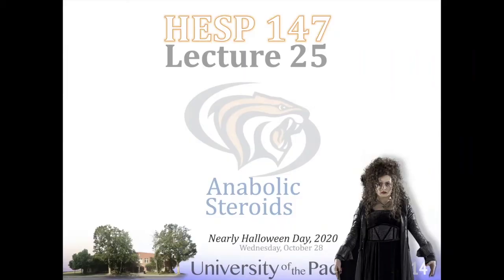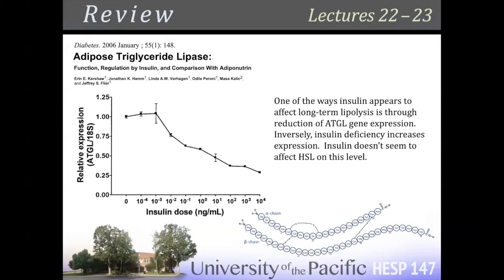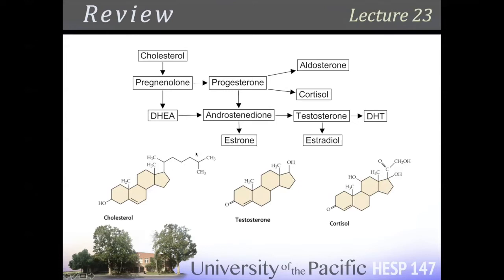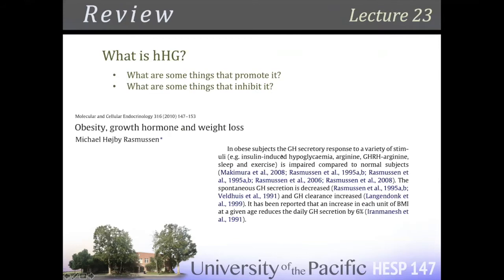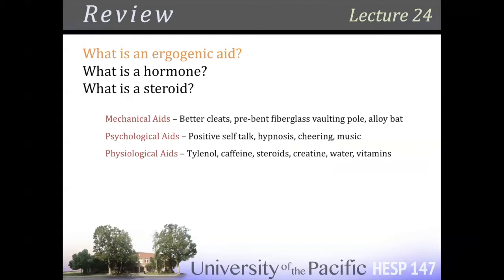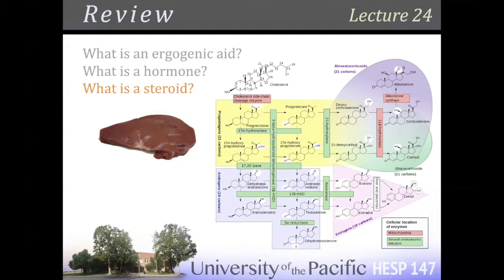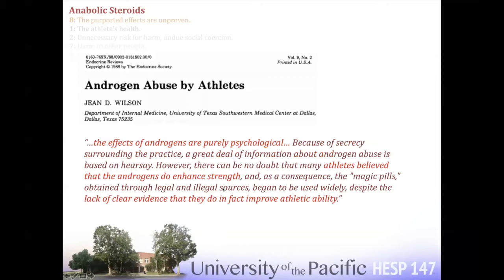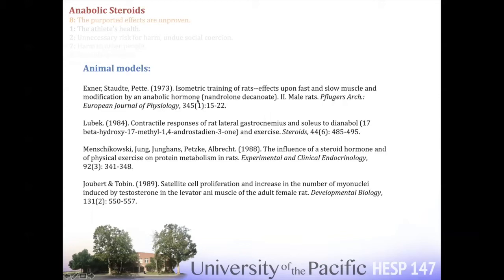Science & Ethics of Anabolic Steroids, Lecture 1 (of 2): Philosophy, Effects, and Side Effects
This video is the first of two consecutive lectures exploring the science and ethics of anabolic steroids. They were delivered at University of the Pacific in October, 2020 as part of a Muscle Physiology course.

Table of Contents:

00:00:00 – Welcome. Pre-lecture Q&A: caffeine, creatine, and pre-workout supplements (very briefly).

00:00:56 – Review of the last few lectures.

00:02:50 – Physiological fluency: the importance of learning scientific vocabulary.

00:06:36 – Back to the review slides.

00:20:23 – Transitioning into anabolic steroids. Anastasia and our tendency to defend sentimentality.

00:24:22 – Ergogenic aids: how have we (historically) made decisions about legality?

00:27:44 – What are steroid hormones? Endogenous vs. exogenous.

00:31:44 – Joe Biden and the legislation that banned steroids.

00:32:33 – The 8 arguments people make against steroids in sport.

00:34:36 – Let's go through the arguments one at a time, beginning with, "Steroids don't work."

00:54:05 – Another argument against the use of steroids in sport: the athlete's health (heart health, liver function, and some general philosophy).

01:08:36 – Conclusion: making decisions for others on topics we don't know anything about.

01:10:09 – Q&A topic: anabolic steroid cycles and heart health.

01:12:31 – Q&A topic: the dangers of sport participation.

01:15:08 – Q&A topic: hormonal changes following short-term steroid use. And a whimsical conversation about learned helplessness.

01:21:02 – Q&A topic: the problem of traditional coaching.

End Notes:

The rest of the semester's lectures are available for free